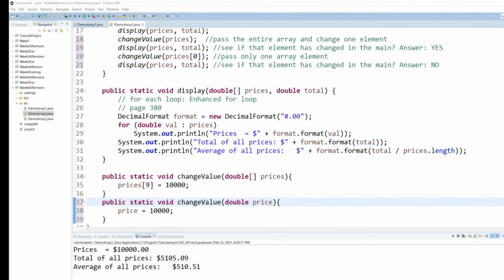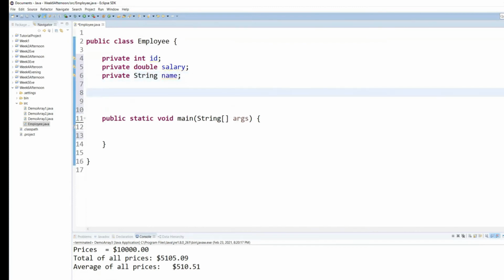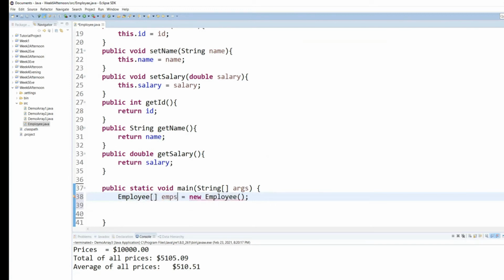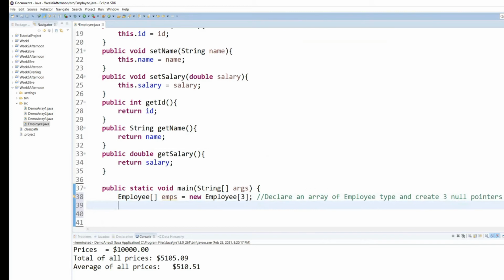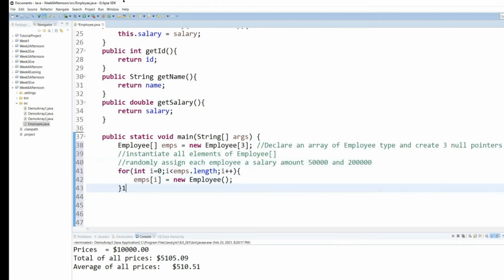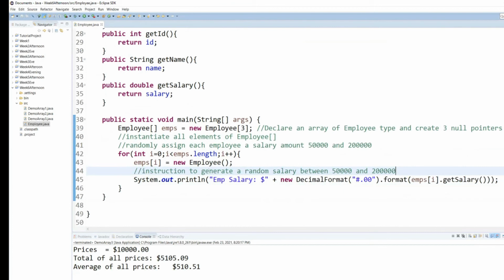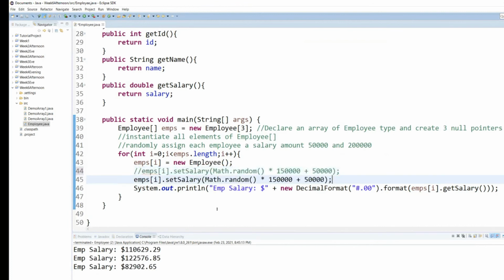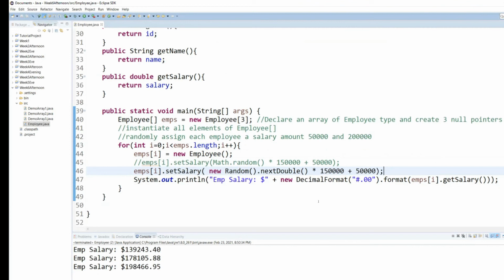Array of Objects Java